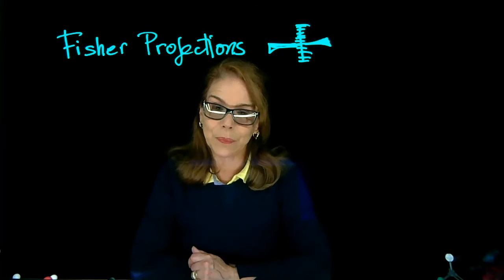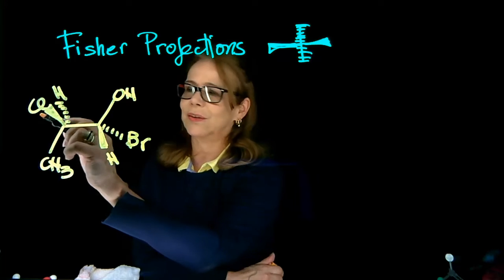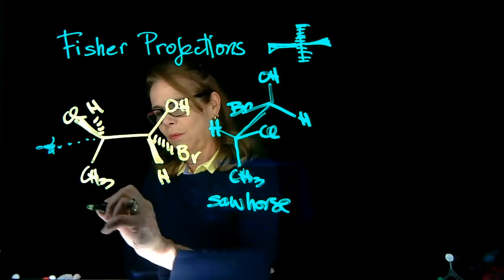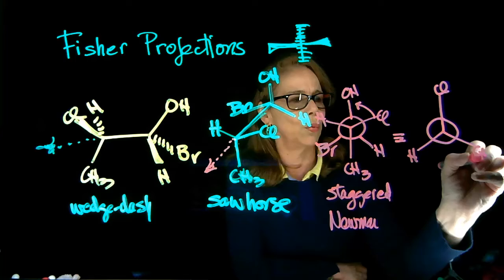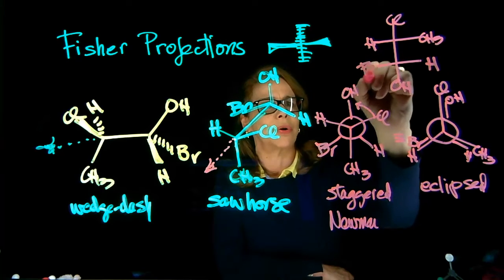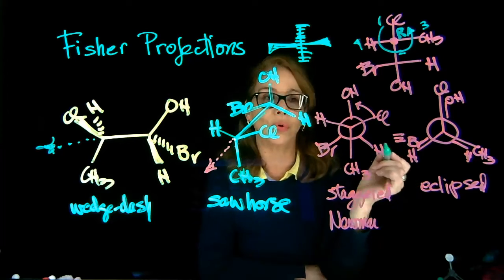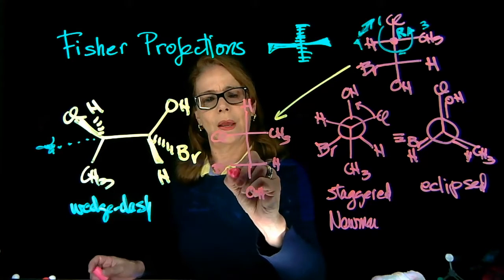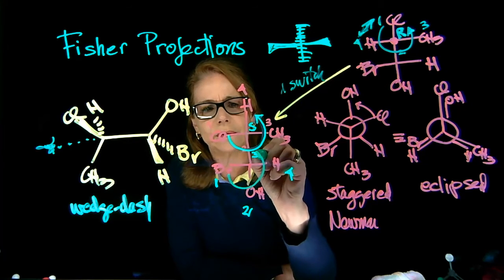Fisher Projections 5- Dr. Tania CS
Organic Chemistry I
Practicing drawing Fisher projections, starting from other representations.
Determining absolute configuration of chiral centers in Fisher projections.
(1R ,2R)-1-Bromo-2-chloropropanol